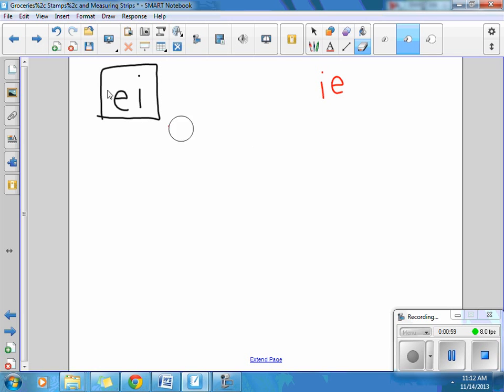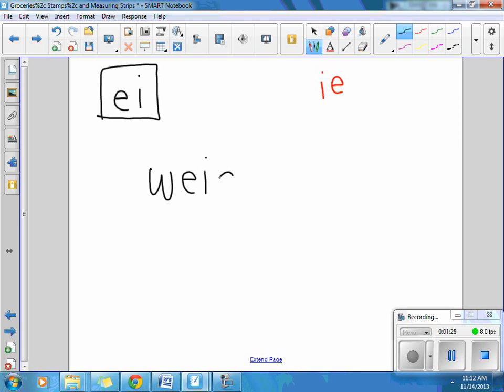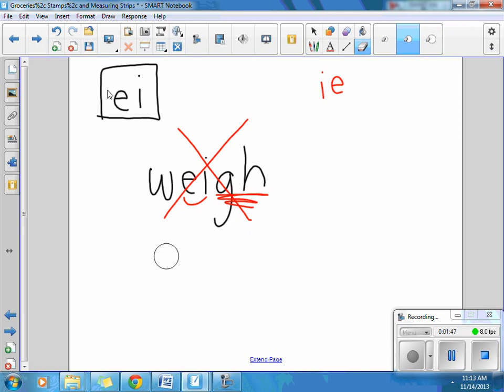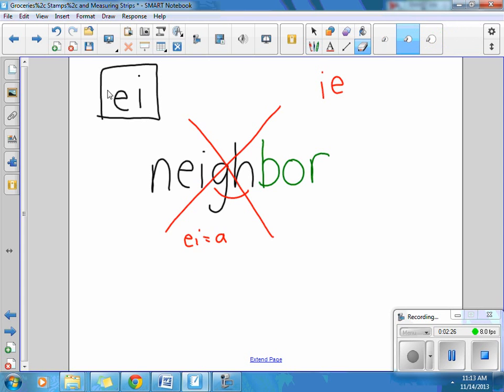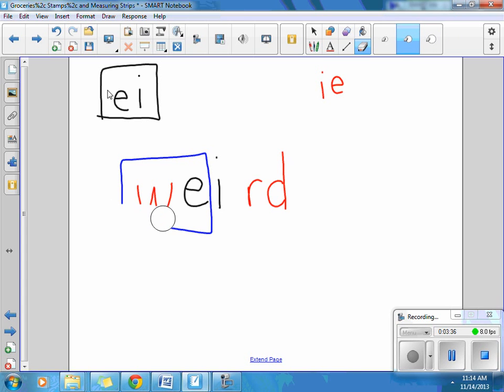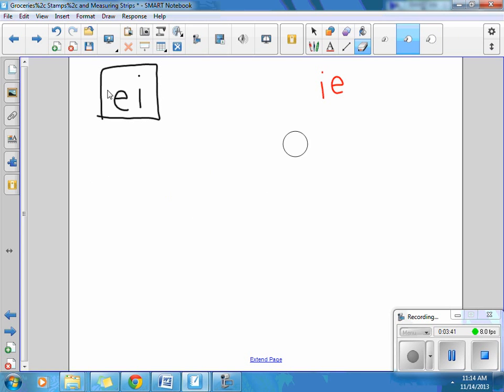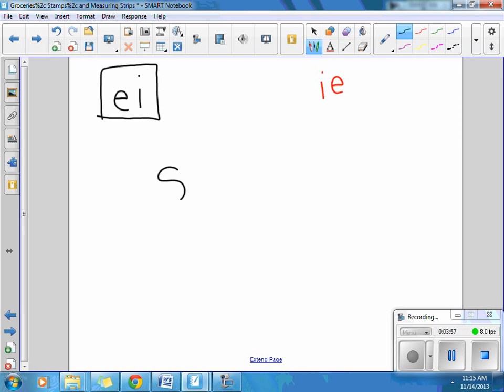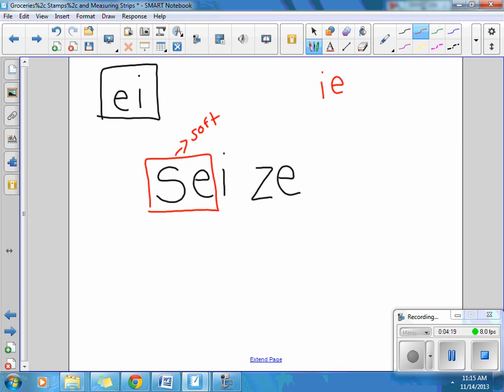December 1: ei